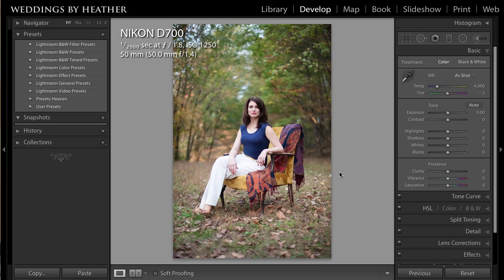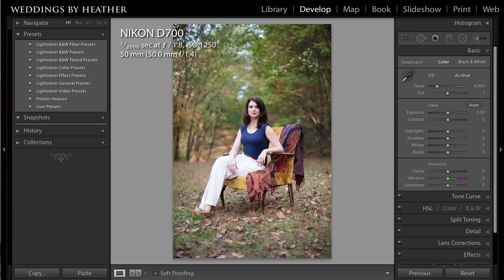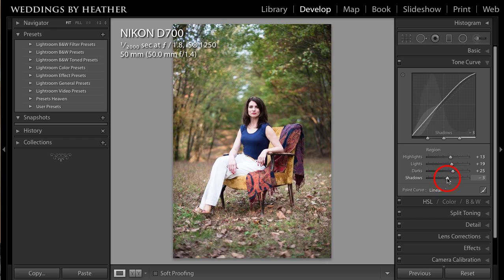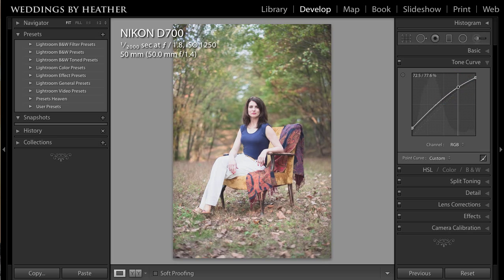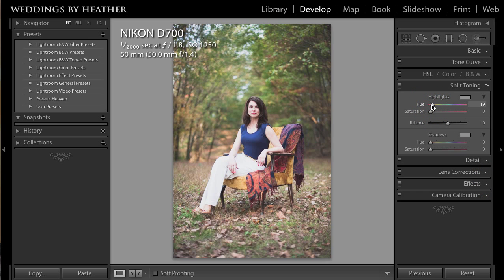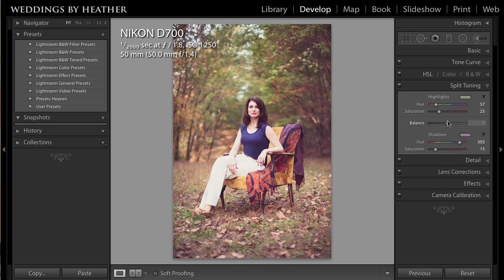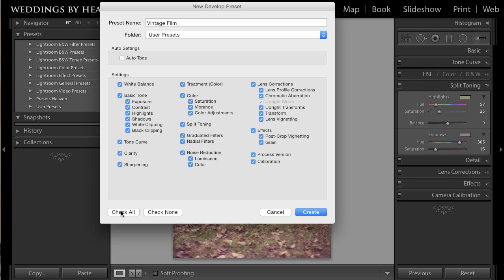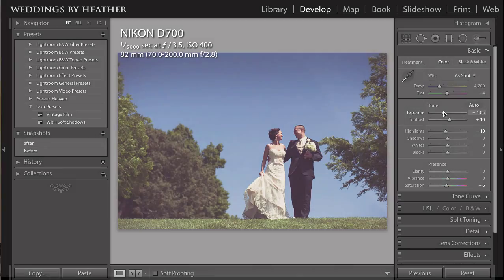LIghtroom Tutorial - Create Your Own Vintage Film Preset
In this free video, I share how to create your own vintage film preset inside of Lightroom.